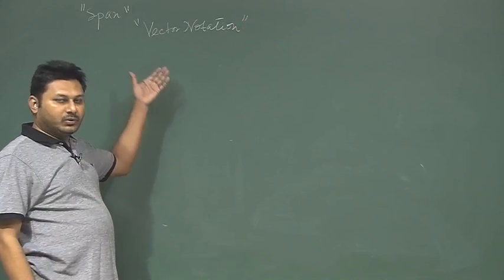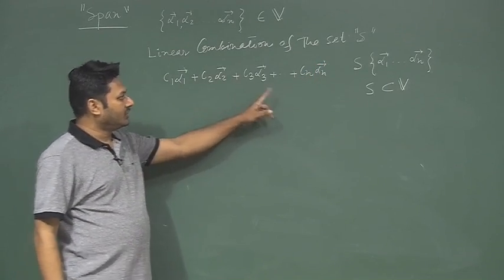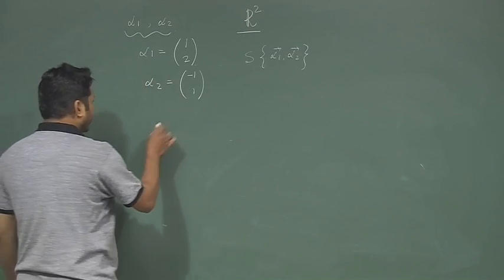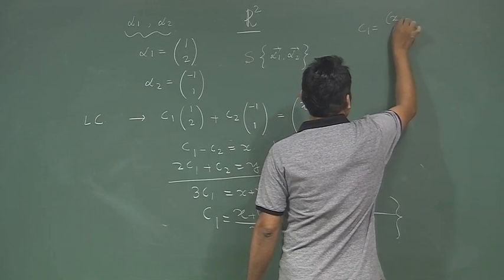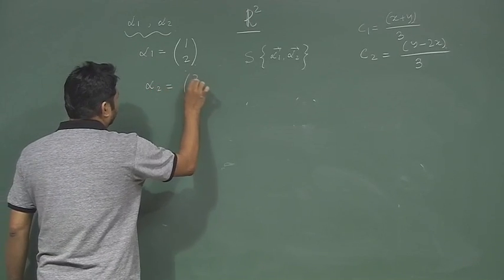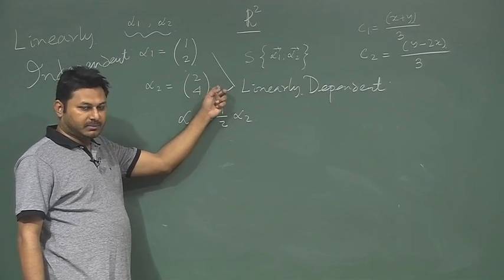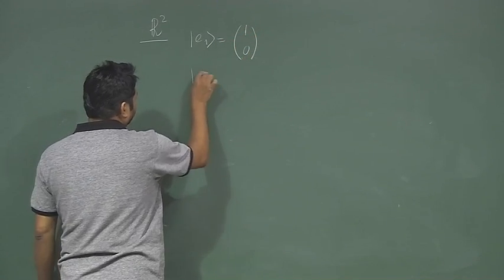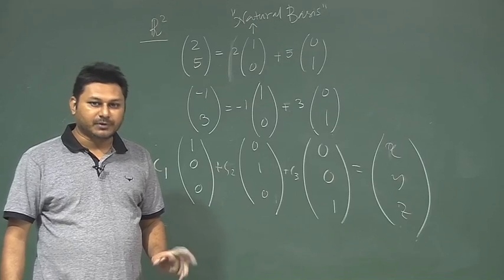Lecture 3 : Span, Linear combination of vectors